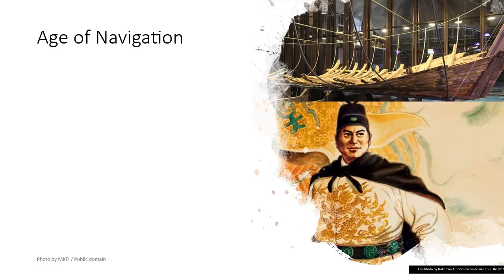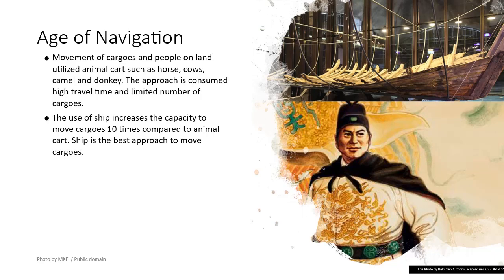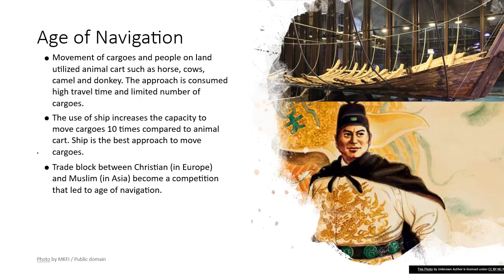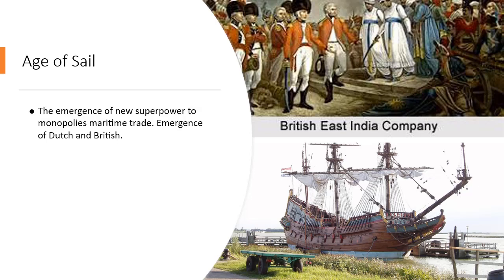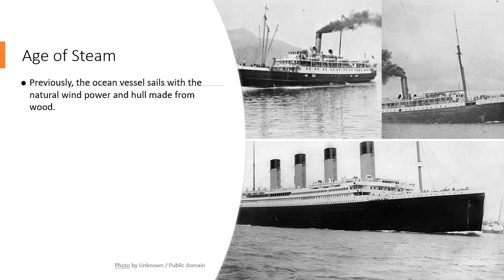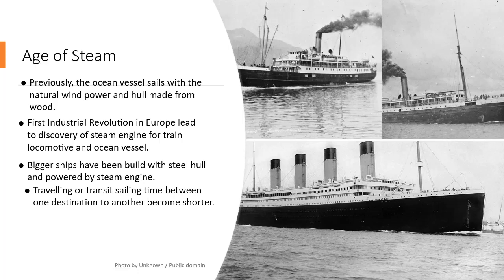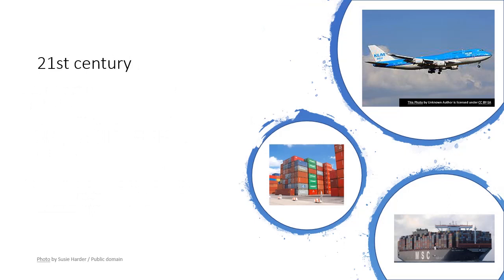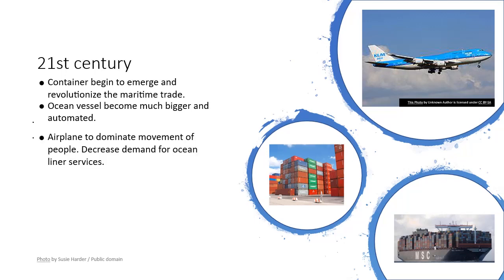Maritime Economics Lecture 1-Introduction & History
The recap of first lecture on introduction of Maritime Economics. This is for the students at UTAR that taking the course. It is part of post-recording session for student to understand the topic.